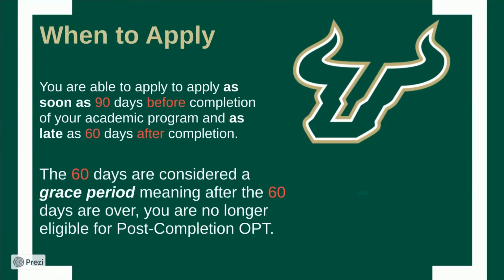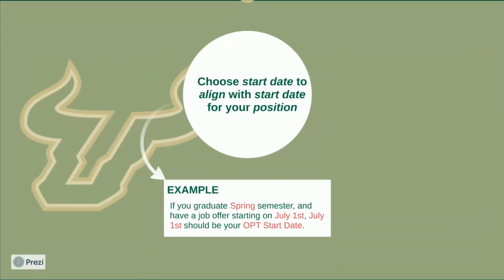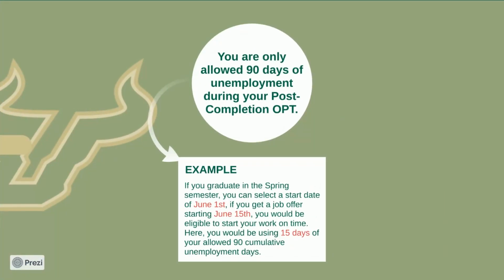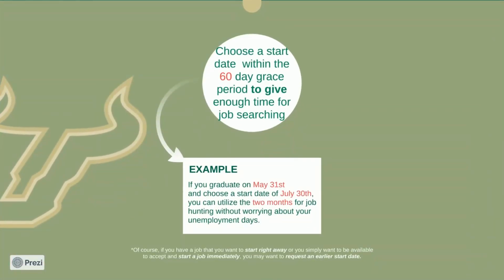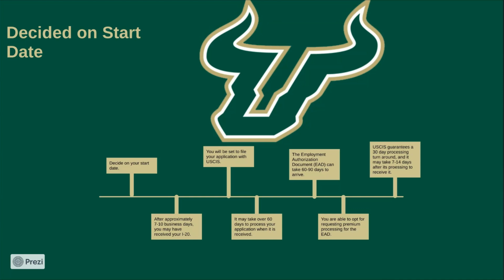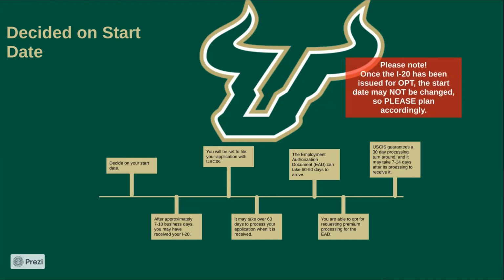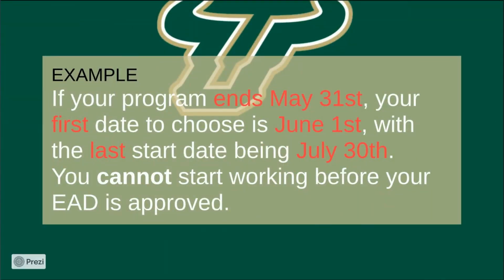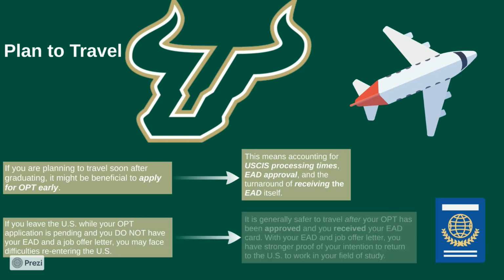How to Choose Your OPT Start Date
In this video, we will be going over what information and factors to consider when choosing your start date for your OPT.